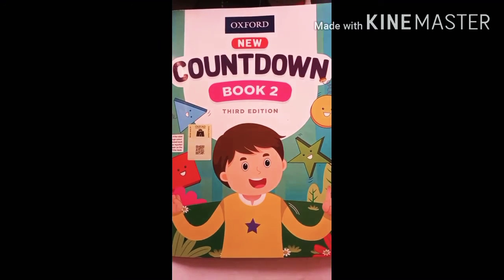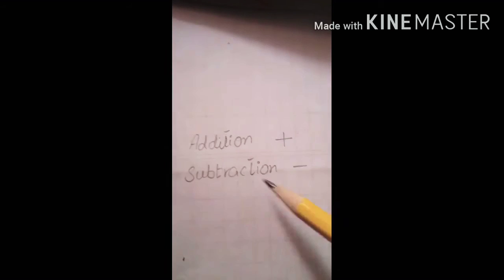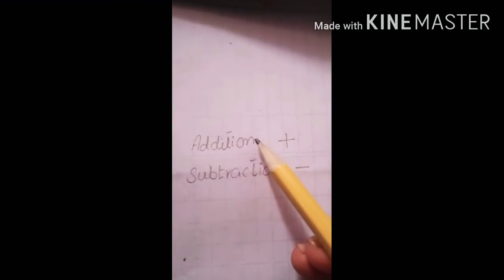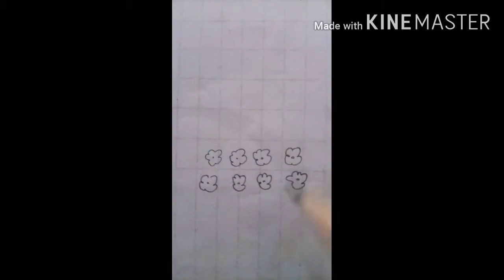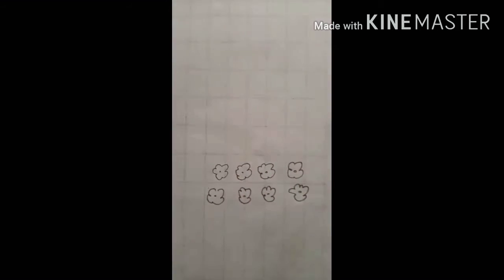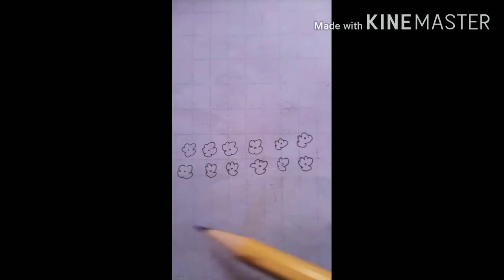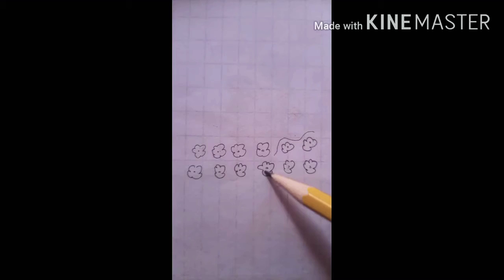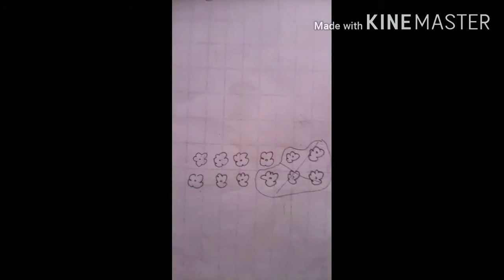Review of addition and subtraction